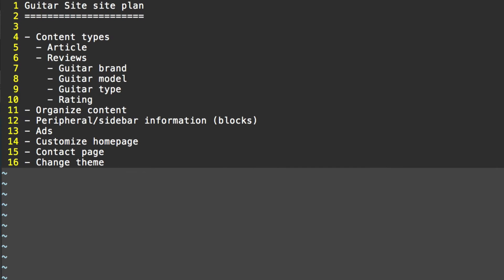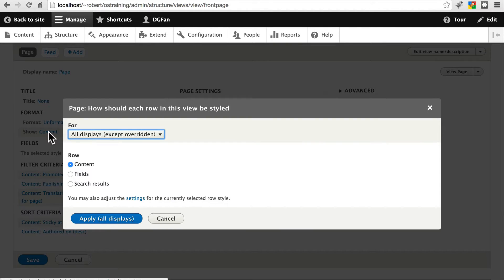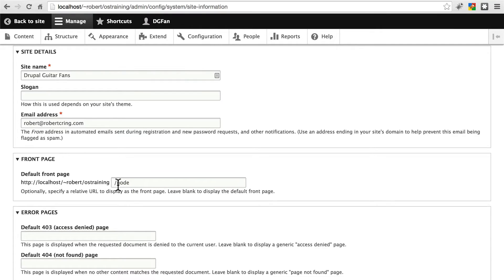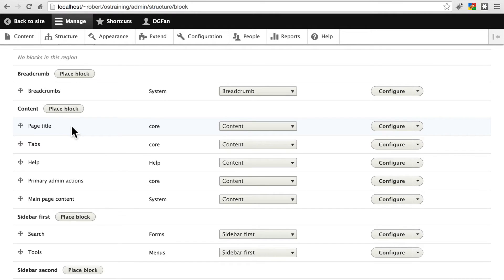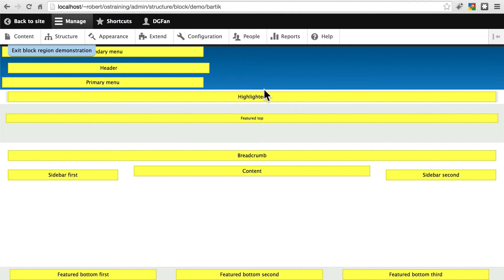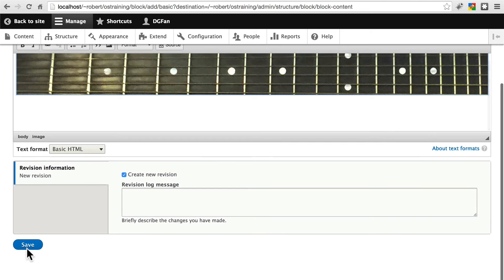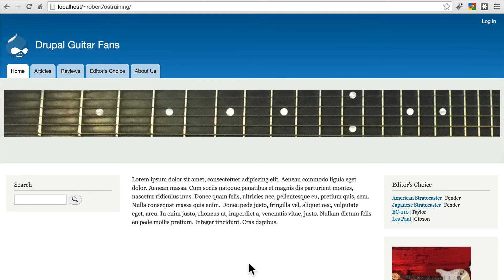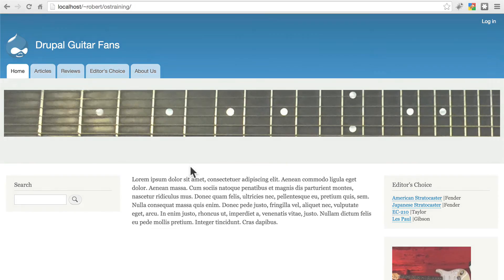Build Your First Drupal 8 Site, Lesson 9: Customizing Your Homepage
Once we're taken care of our Drupal 8's site's content and views, we're going to turn our attention to the homepage. By default, our homepage in Drupal 8 is a view, so we can edit it using the same techniques we saw in previous videos. It also possible to replace the homepage entirely, and use a different page.

As a proud Drupal Organization Member and sponsor, InMotion Hosting has been a CNET Certified Hosting company for the past 10 years straight and running. Our Drupal Hosting comes with Free Automated Backups, 1 Click Drupal Installations, suPHP for superior security, 24/7 US based support, and a dedicated Drupal Support center.